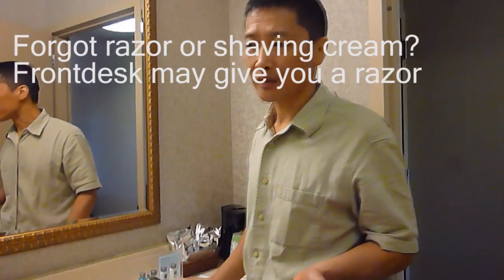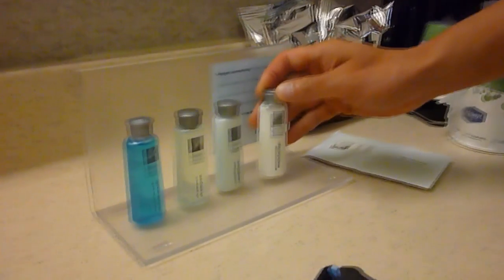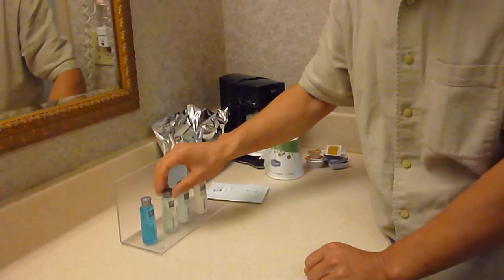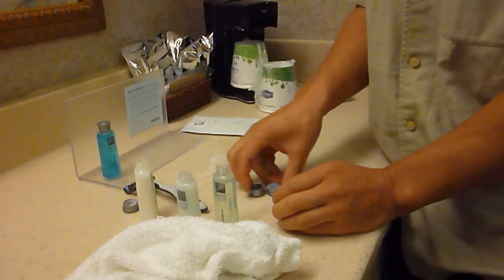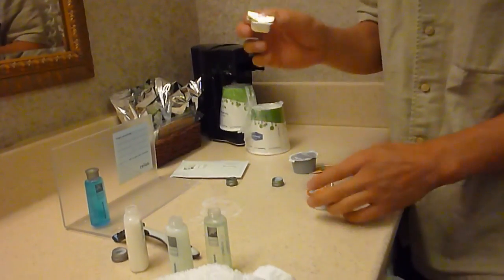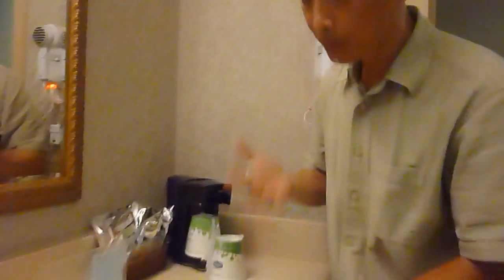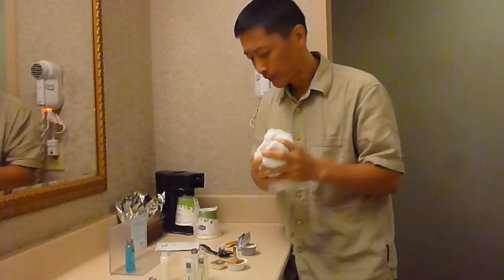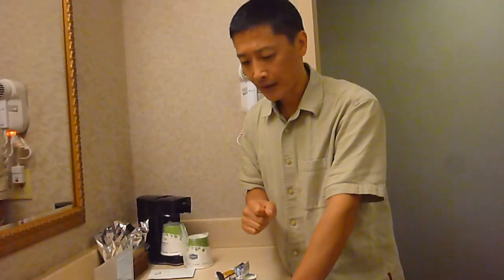How To Make Shaving Cream When Traveling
How To Make Shaving Cream When Traveling. Welcomes.com welcomes you!
If you forgot your shaving cream, how can you make your own shaving cream when you are traveling? Which one is better or worse?  The following is the result of experiment, ordering from the best to the worst:
My mix your own recipe 5-1-1
Lotion
Conditioner
Butter
Peanut butter
Cream Cheese
Shampoo
Soap
Water
Dry